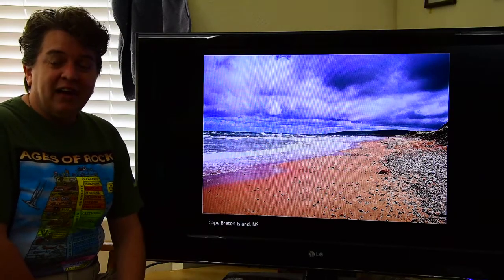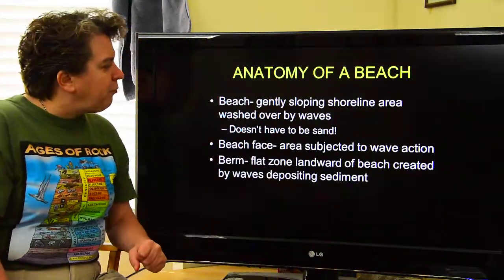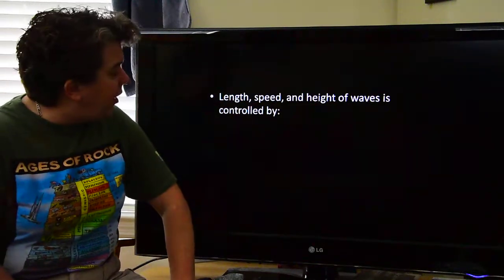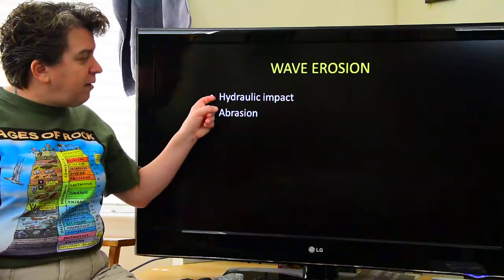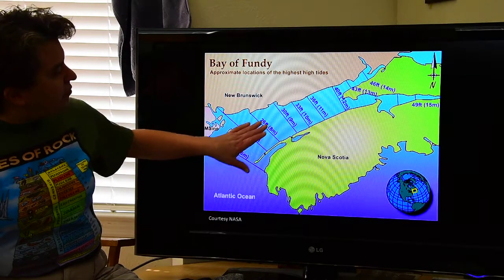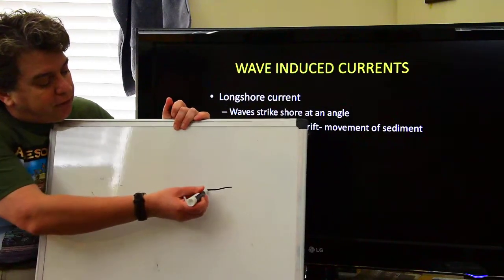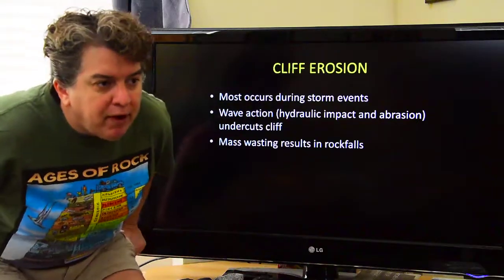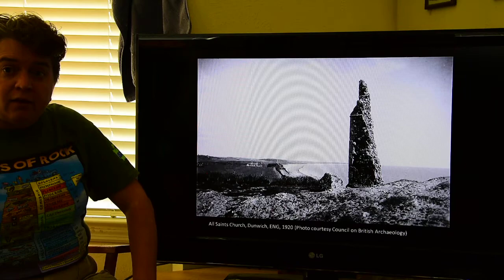Environmental Geology- Coastal Erosion vol. 1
Part 1 of 2 introducing coastal erosion.